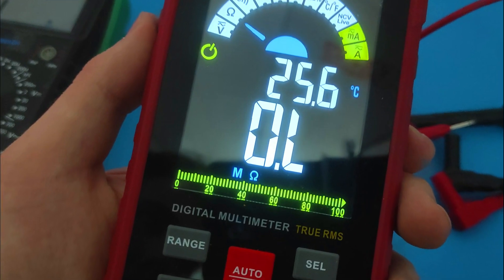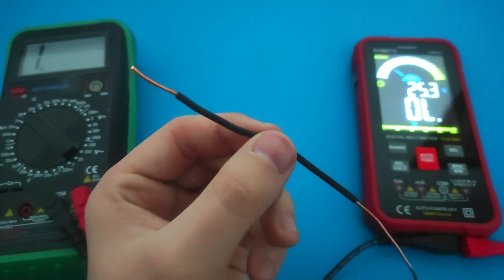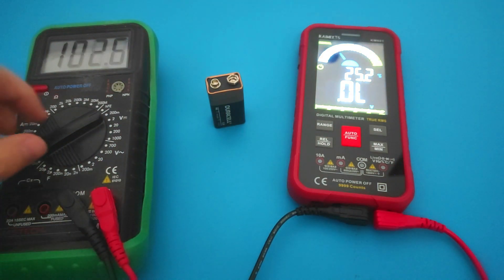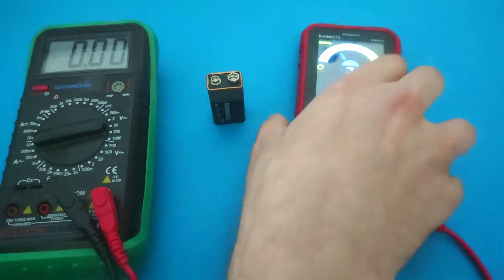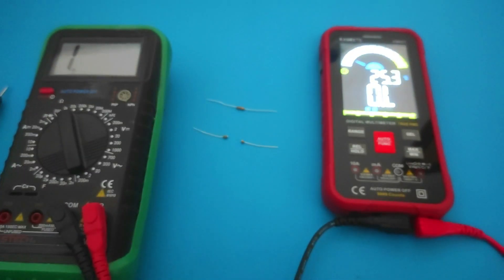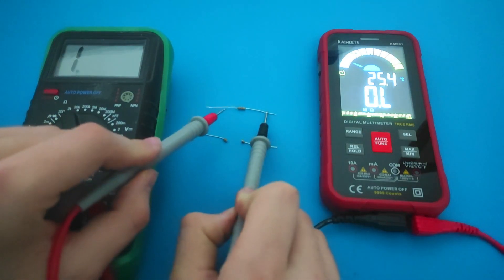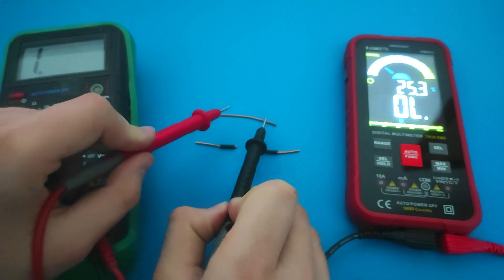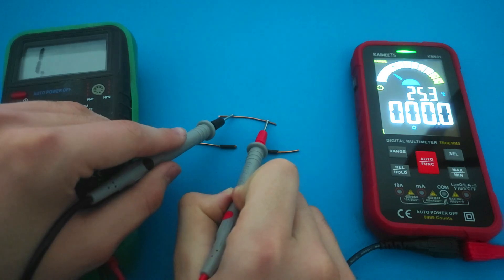What Does OL Mean on a Multimeter (EXPLAINED)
Learn what OL means on a multimeter and how to interpret multimeter readings with this beginner's guide. Discover common reasons for OL on your multimeter and how to fix it. Get accurate readings every time with these tips and tricks for using your multimeter effectively.

00:04 What Does OL Mean on a Multimeter
00:24 OL in Voltage Test
1:05  OL in Resistance Test
1:42 OL in Continuity Test